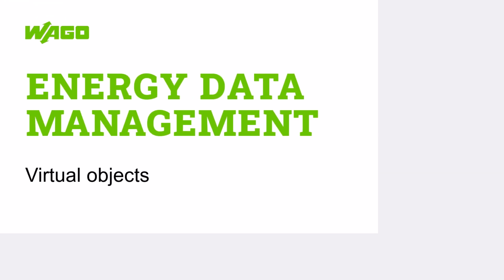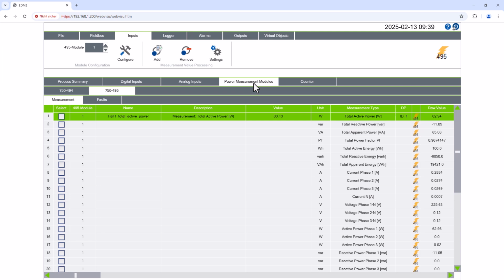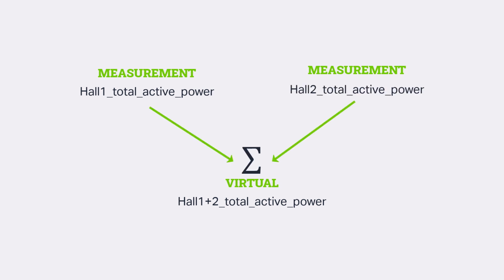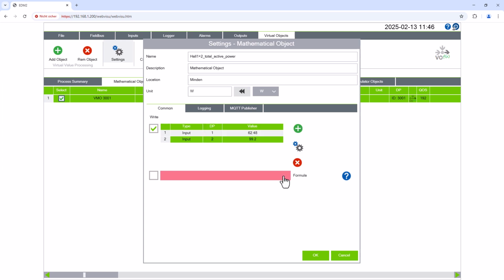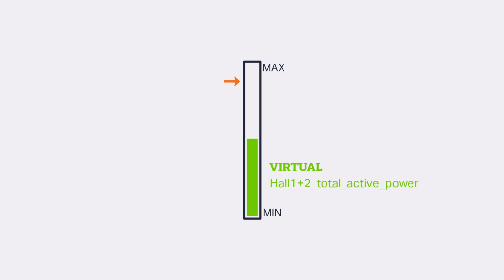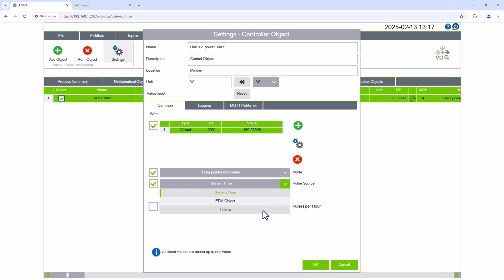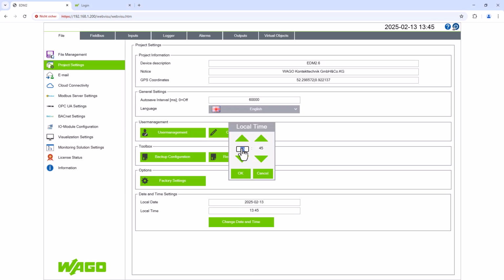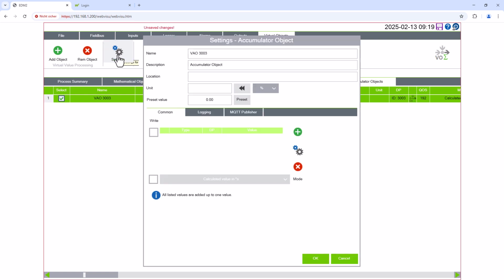WAGO Energy Data Management | Virtual Objects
In this WAGO tutorial, we will show you how to use virtual objects in the WAGO Energy Data Management application.

*Content:*
00:00 | Intro
00:29 | Mathematical Objects
04:07 | Drag indicator / Controller Objects
06:37 | Energy Objects
06:56 | Modem Objects
07:11 | Accumulator Objects